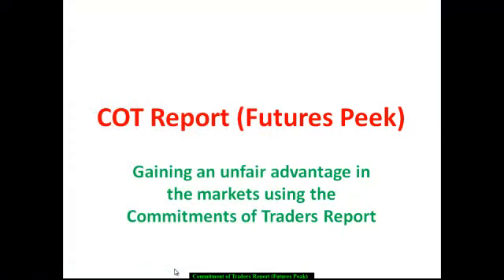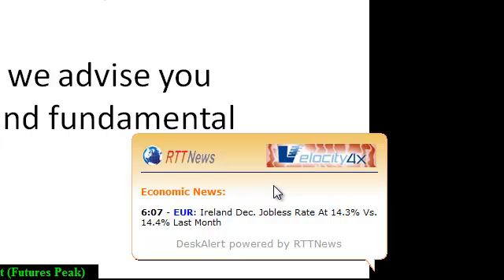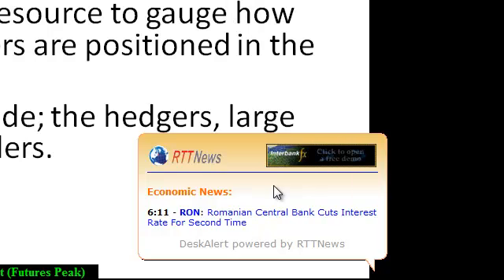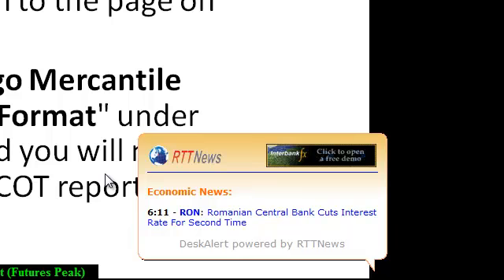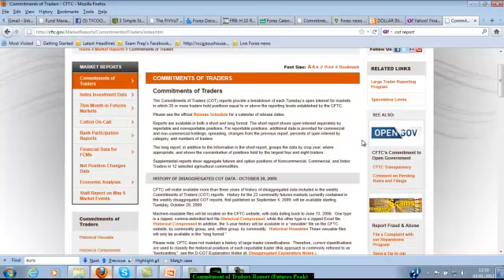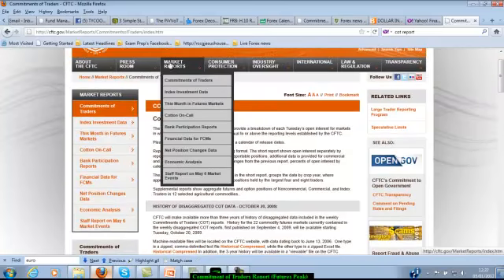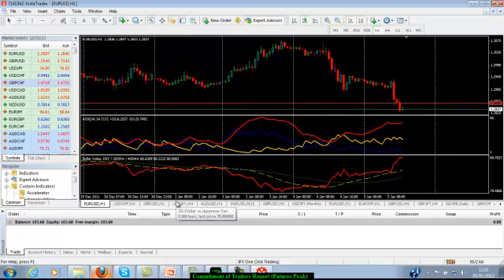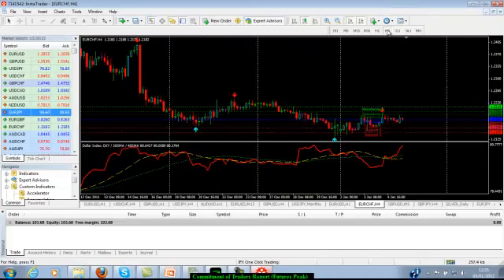COT Reports (FUTURES PEEK).mp4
This is an introduction to COT reports in Forex Trading.